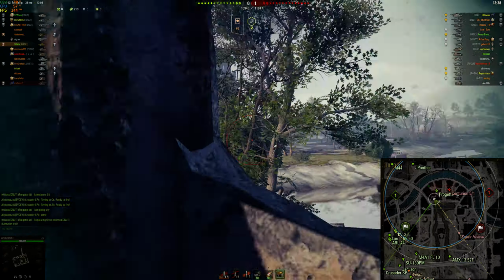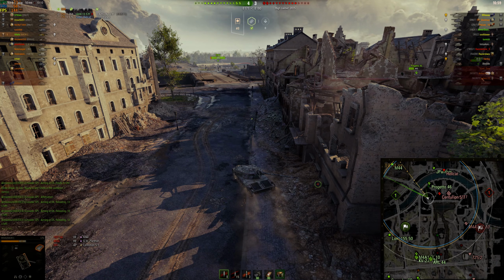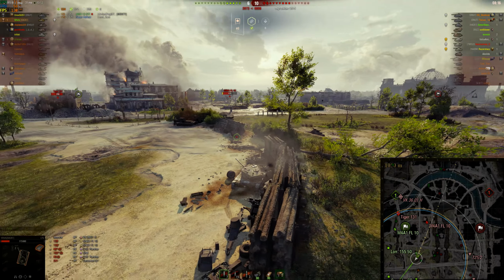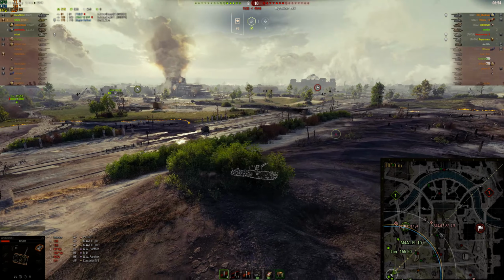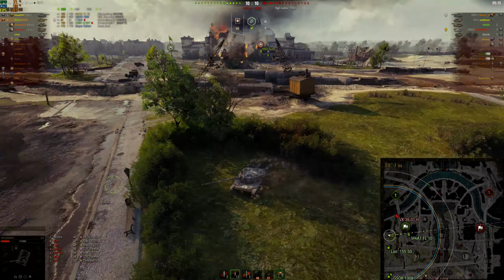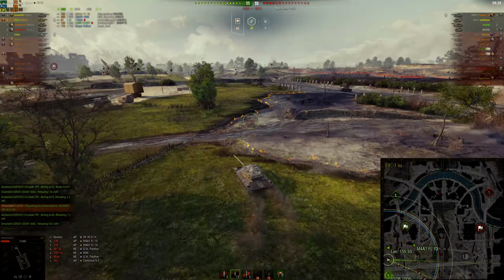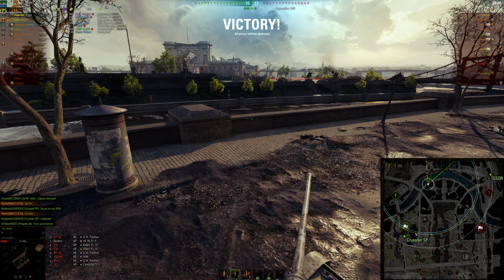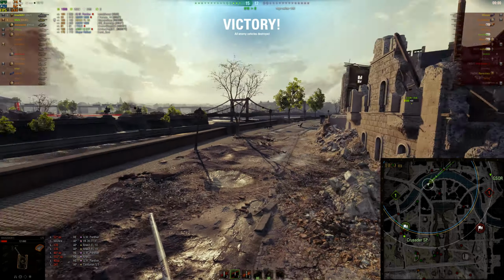World of Tanks | LTG 1st Class - Berlin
VERY close game on Berlin
GPU: RTX 2080S
CPU: I7 9700K
Display: 1440p @ 144Hz

Whirls - HACK1 - NA Server